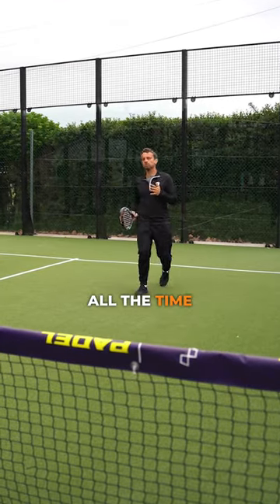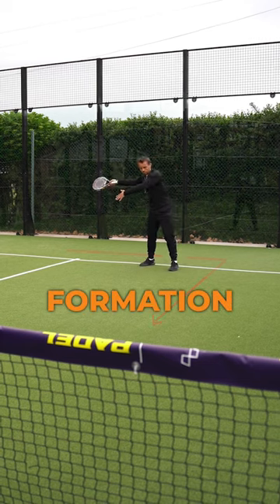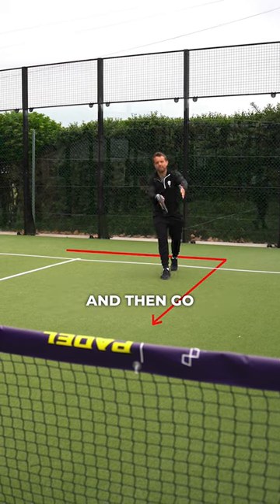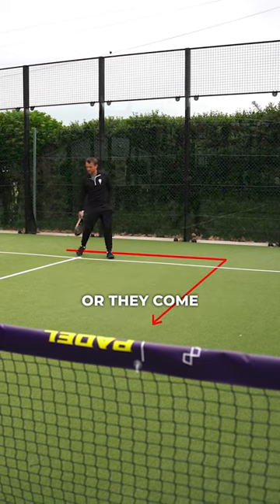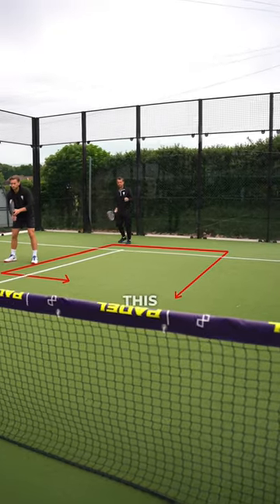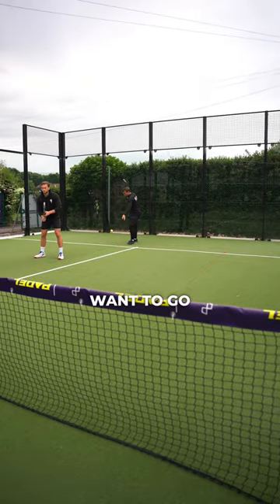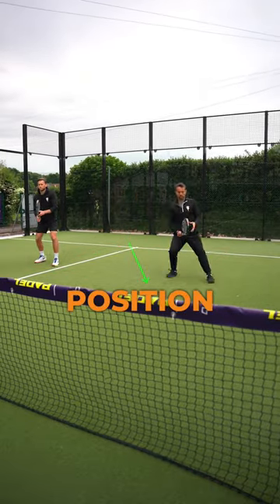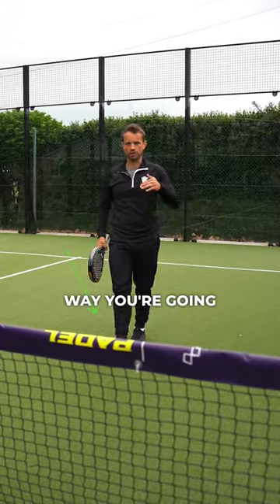🎾⬇️ Mastering the Australian Formation!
We reveal the secrets to a foolproof path to the net.
Don't get caught in the wrong position! Learn how to confidently charge straight forward to the net position and dominate the game. 🚀
Tag a friend who needs to improve their net game and let us know your favourite serving tips in the comments below! 📲✉️